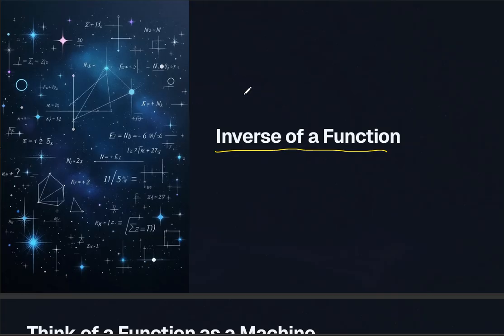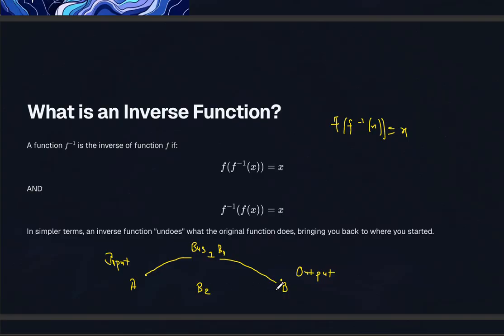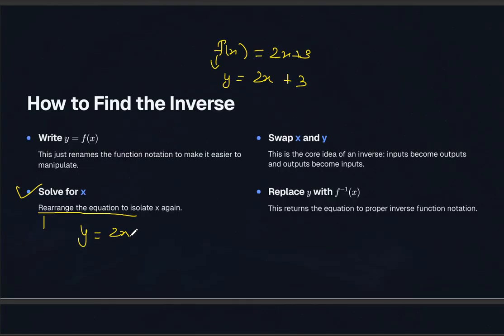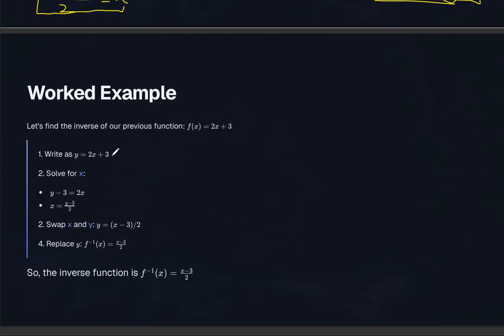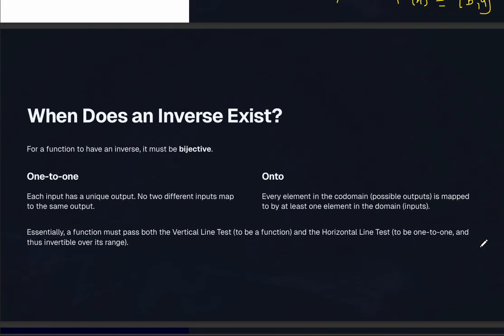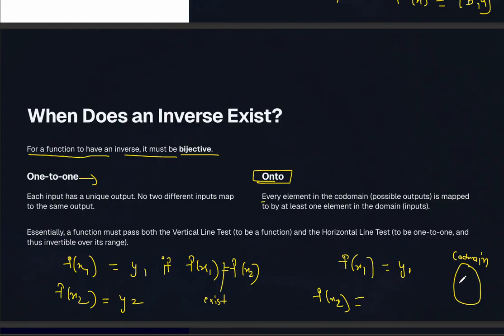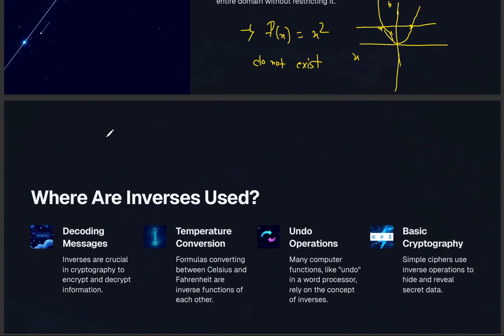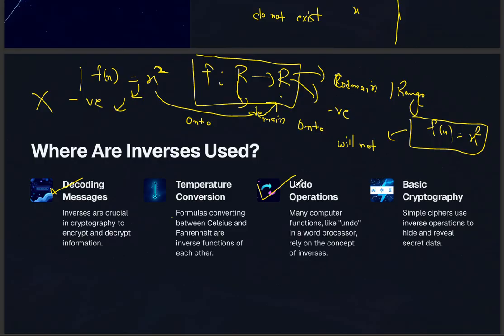Inverse Of A Function || Class 11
In this lesson, we build a clear and intuitive understanding of the inverse of a function. Instead of memorizing steps, we focus on the core idea: an inverse function undoes what the original function does.

You will learn:

What an inverse function means intuitively

The formal definition of inverse functions

Step-by-step method to find an inverse

Graphical meaning (reflection about the line 𝑦=𝑥)

Conditions for existence (one-to-one and onto functions)

The horizontal line test

Real-life applications of inverse functions

This video is designed for Grades 9–12 students studying algebra and functions, and for teachers preparing classroom explanations.

Learning Objective

By the end of this video, you should be able to determine whether a function has an inverse and compute it algebraically.

Prerequisites

Basic understanding of:

Functions

Algebraic manipulation

Coordinate graphs